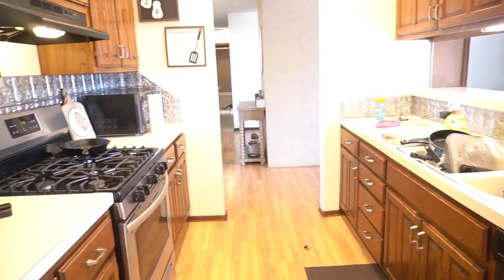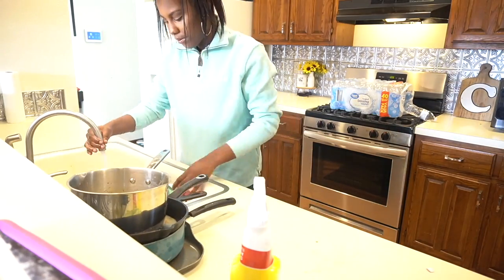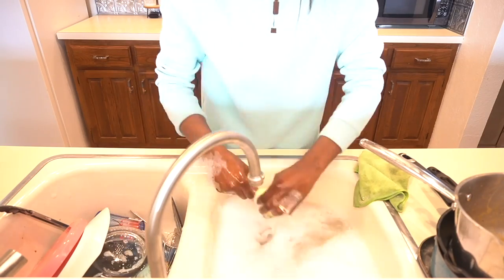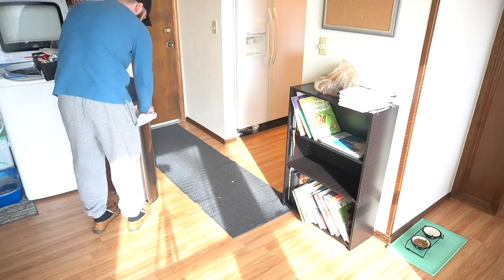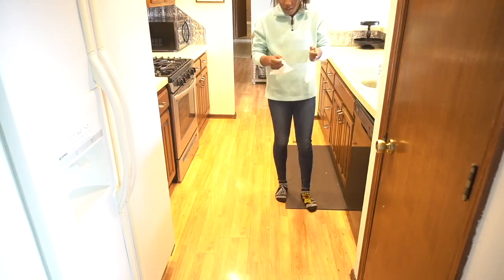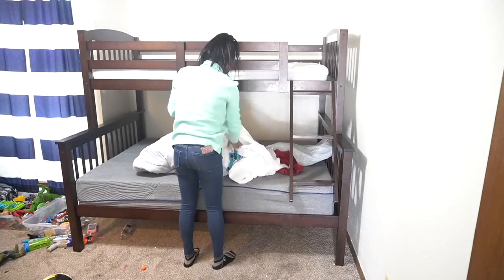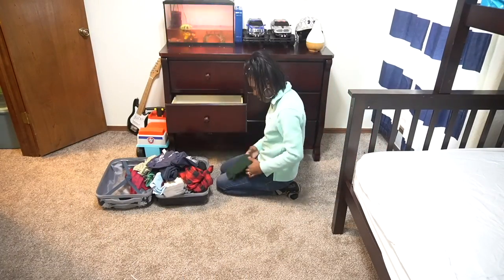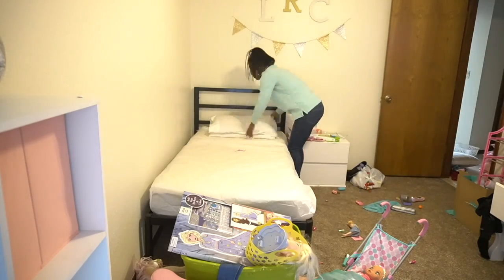EXTREME CLEAN ALONG WITH ME!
Hey, WELCOME BACK. Today I’ll be attacking this messy house during the day and in the evening.
These are two separate days because we’ve been so busy with appointments, school starting back, karate, and London starting gymnastics.
I’ve been cleaning when I can and I thought today I would take you guys along with me to get it all done.
I hope y’all enjoy it!

      • Canva (thumbnails)
      • My Filming Equipment | Sony Camera | Travel Camera Tripod